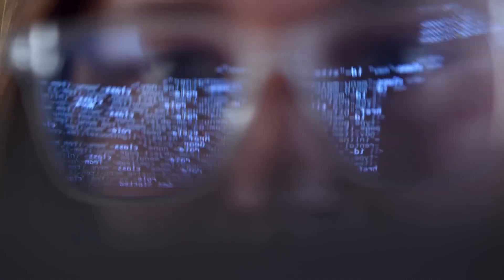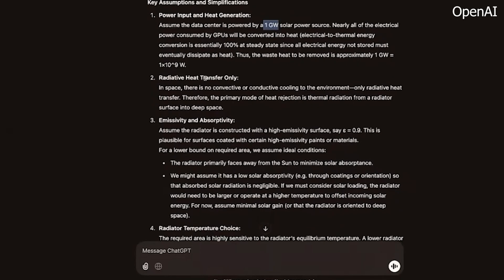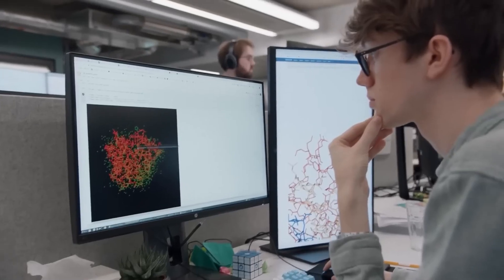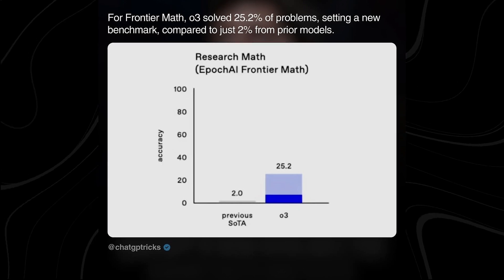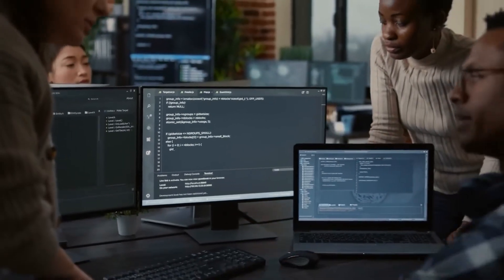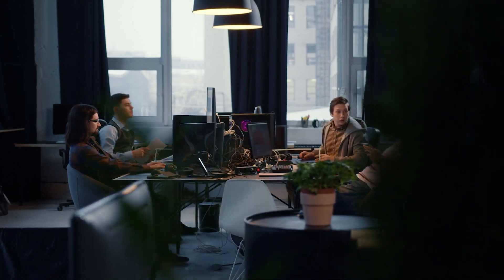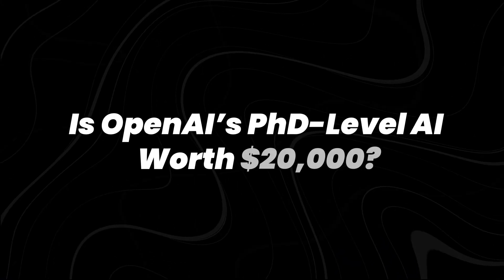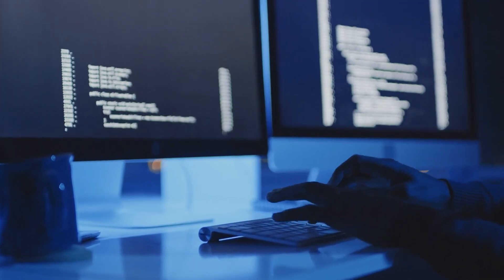PhD-Level AI? OpenAI’s $20,000 Agent Plan Just Leaked!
Have you ever wondered what it takes to create a PhD-level AI? OpenAI’s latest $20,000 agent plan has just been leaked, and it’s changing the game in artificial intelligence. In this video, we dive deep into the details of this groundbreaking plan, exploring how OpenAI is pushing the boundaries of AI capabilities. Whether you’re an AI enthusiast, a tech professional, or just curious about the future of technology, this is a must-watch.

What exactly does OpenAI’s $20,000 agent plan entail? This leaked information reveals how OpenAI is developing AI agents that can perform tasks at a PhD-level of expertise. From advanced problem-solving to complex decision-making, these agents are designed to mimic human intelligence like never before. We’ll break down the key components of this plan and explain what it means for the future of AI.

Why is this leak such a big deal? OpenAI’s ambitious project could revolutionize industries, from healthcare to finance, by introducing AI systems that can think and learn at an unprecedented level. We’ll discuss the potential applications of these PhD-level AI agents and how they could impact our daily lives. Is this the next step toward artificial general intelligence (AGI)?

How will OpenAI’s $20,000 agent plan shape the future of AI? What are the ethical implications of creating AI with PhD-level capabilities? Can these AI agents truly replace human expertise? This video will answer all these questions and more. Make sure you watch all the way through to not miss anything!

ai.uncovered.official